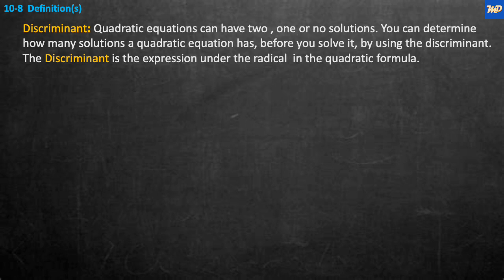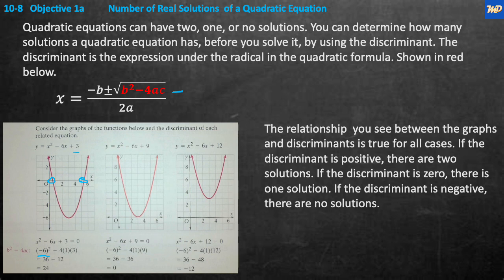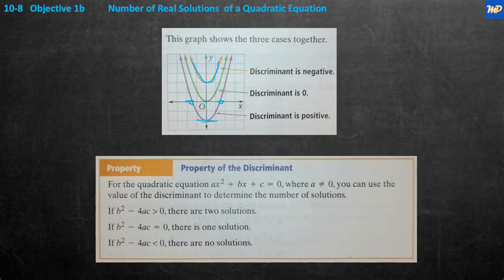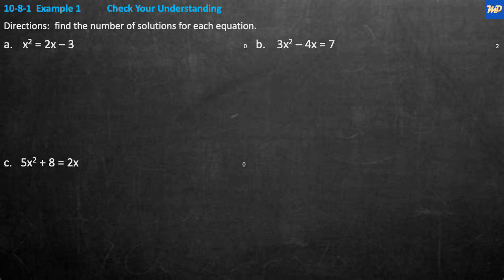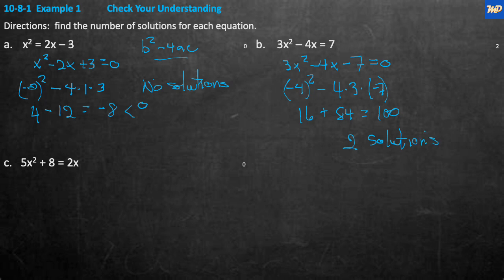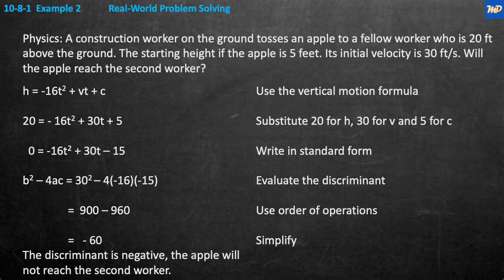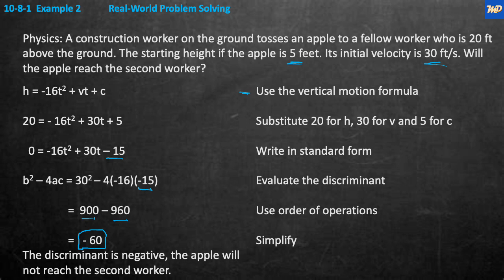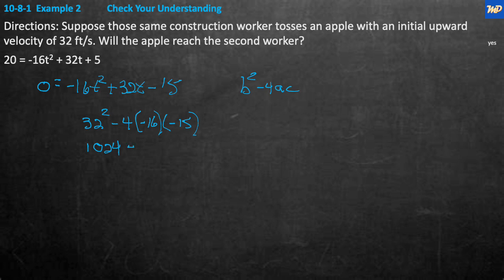Algebra 1 10 8 Using the Discriminant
Chapter 10
Section 8
Titled: “Using the Discriminant.”

By the end of this video, you will have reviewed recent lessons describing the methods using The Discriminant to know the number of real solutions there are in a quadratic equation. You will use the discriminant to better understand your quadratic equation. Finally, you will have reviewed the solving of a Real-World Problem requiring the use of the discriminant for its solution.